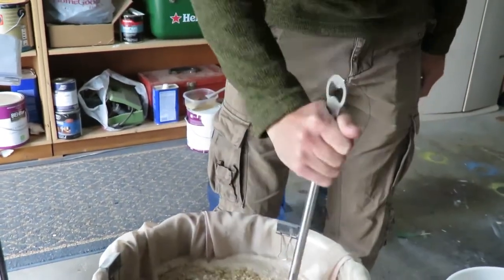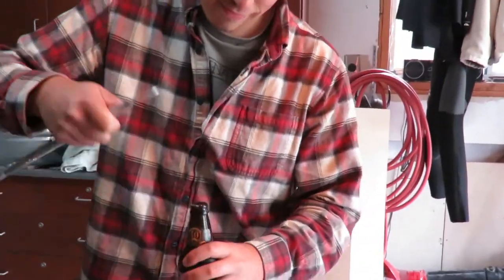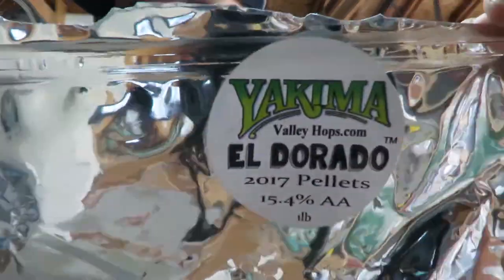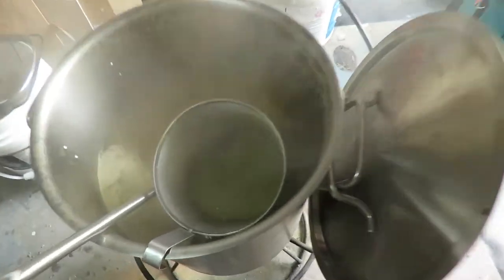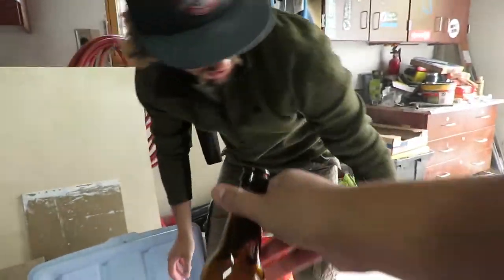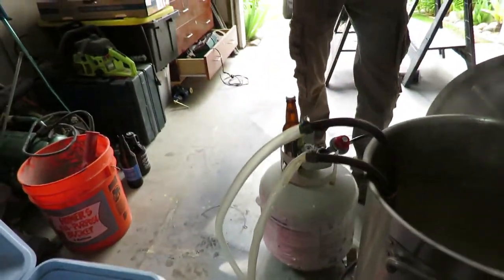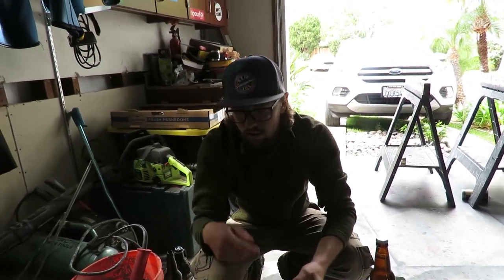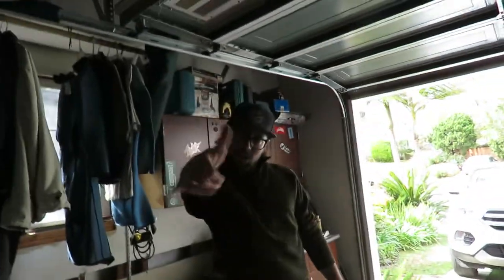Brewing up a Hazy IPA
While in this crazy pandemic us homebrewers can still make beer and make some pretty damn good beer! In this video we break down our process on our experimental hazy IPA. Hope you like the video and let us know if you have any questions.

Hope you all enjoy and have a homebrew